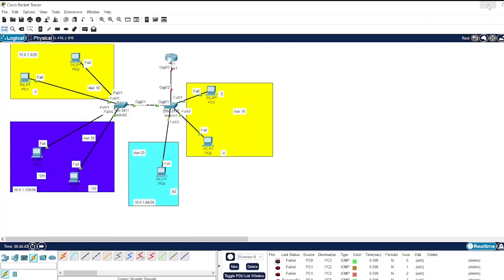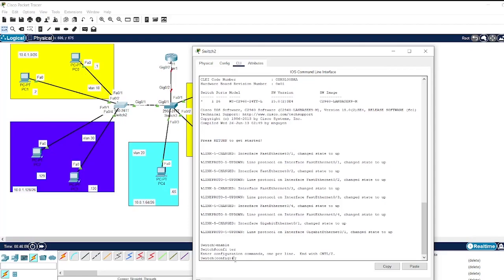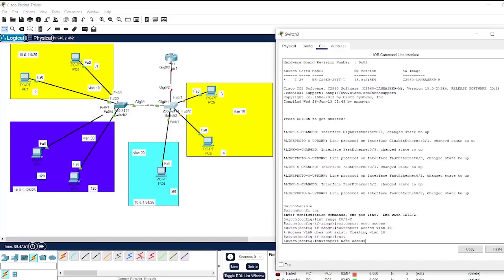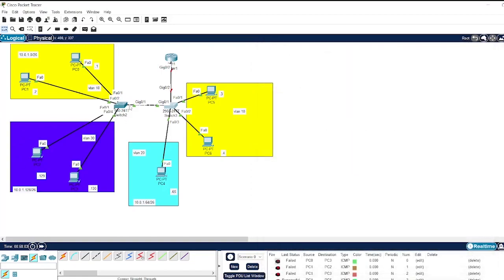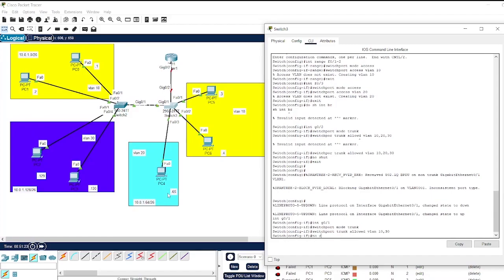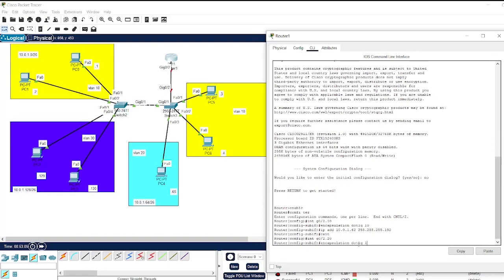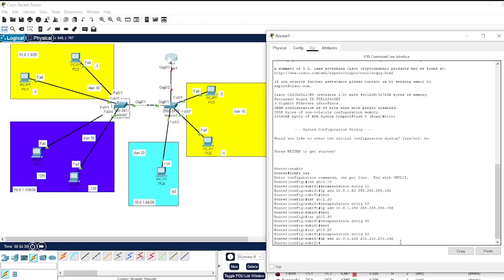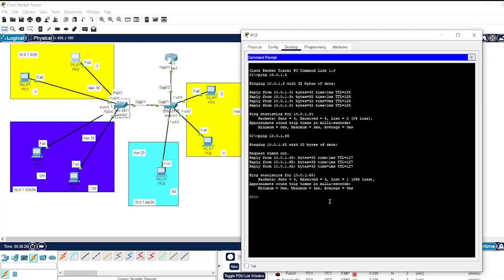Cisco packet tracer - Revising VLAN Configuration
Let's dive into the guidance in VLAN (Virtual Local Area Network) perimeter evaluation! Either you are a freshman aspirant or an established network engineer wanting to fatten up on your IT know-hows, this video is setting you up to ably apply management protocols on your LANs

In this tutorial, you will explore the concept of VLANs by understanding why it is needed, how it helps, and what are the core concepts required to understand VLANs. We will cover, but not limit to, understanding VLAN membership, trunking protocols configuration, and switch/router VLAN creation, among others.

With this video by the end you can understand VLAN tuning safely practices, you can isolate your network region, boost security, and maximize network access. Hence, let's take out pen and palm cards for VLAN participation as you will go through the VLAN operation skillfully!

You can also let others know about our channel; you can do so by clicking the like, sharing, and subscribing buttons as this will only motivate us do more for you. Let's help ourselves to make mutual efforts to devise the way of configuring VLANs!